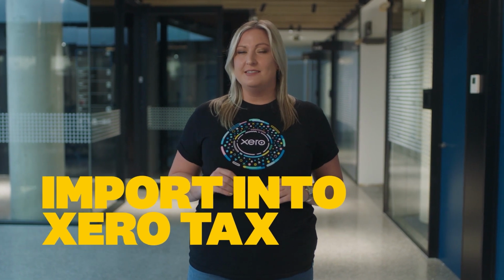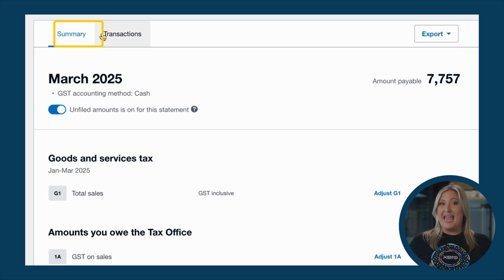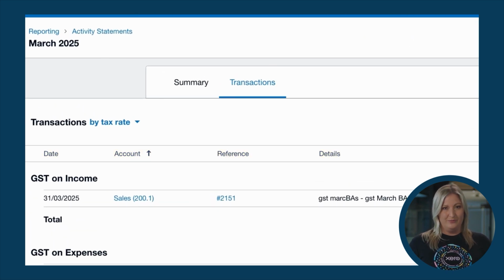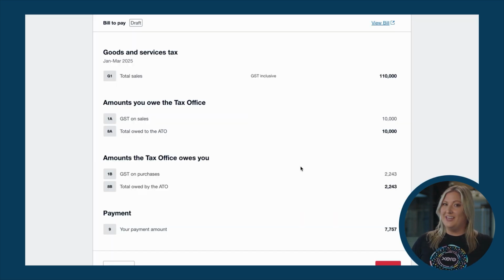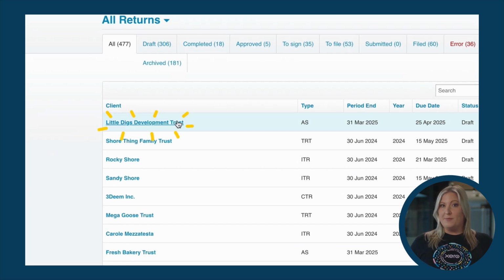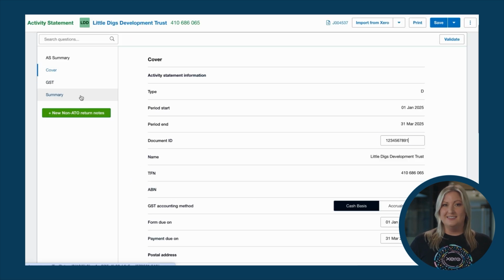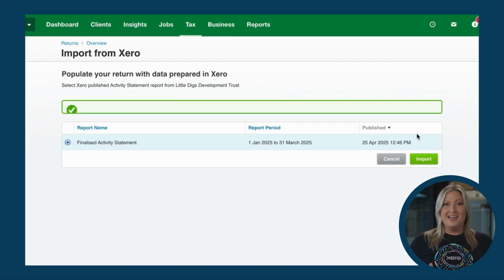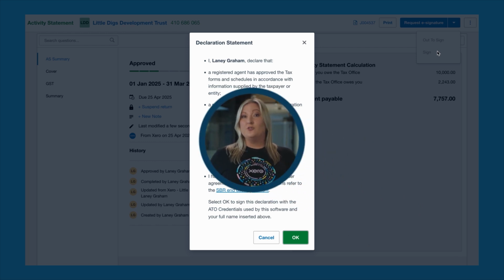Speed up your BAS workflow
Want to reduce human error and help make your BAS workflow faster? Xero’s got you covered.

Publish your activity statements and import them directly into Xero Tax. Learn more about creating or editing an activity statement

For more Xero tips and tricks, visit the X Hacks hub.